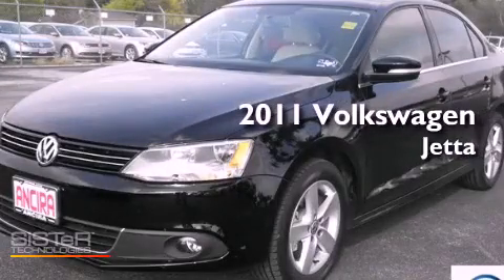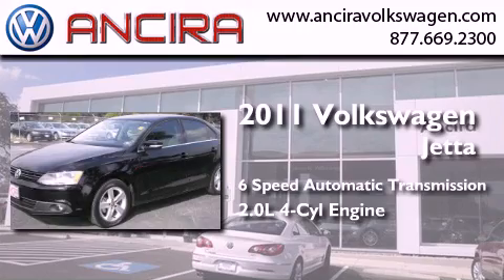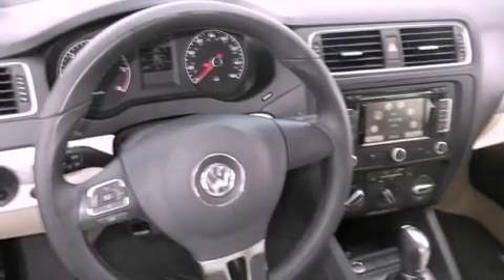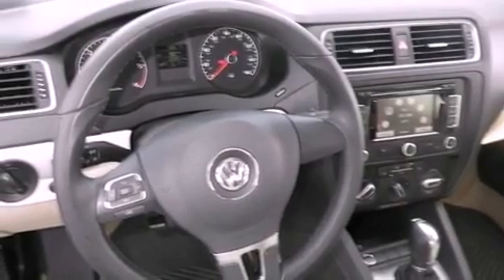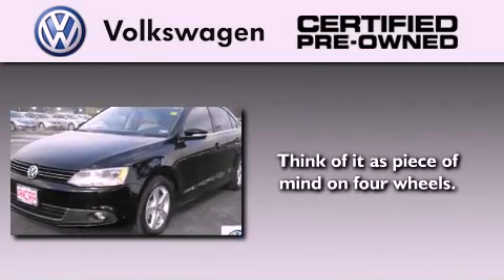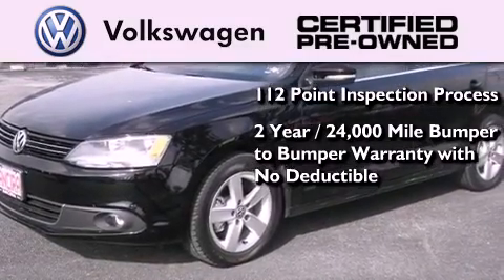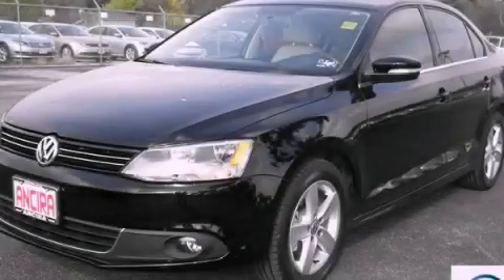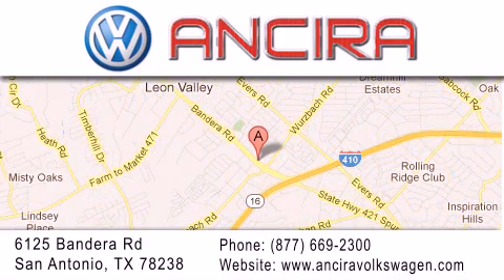Used 2011 Volkswagen Jetta San Antonio TX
Year : 2011
 Make : Volkswagen
 Model : Jetta
 Engine : 2.0L 4 cyls Diesel
 Trans . : Automatic 6-Speed
 Exterior : Black Uni
 Miles : 29,310
 Interior : Cornsilk Beige w/Corn Silk Beige V-Tex Leatherette
 Stock : V036559A